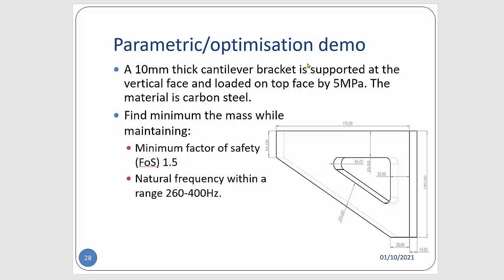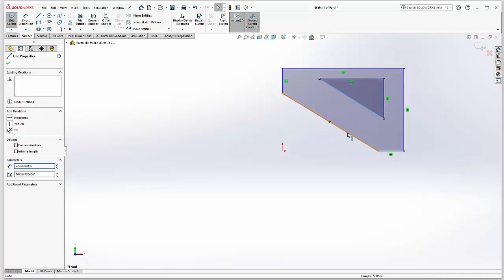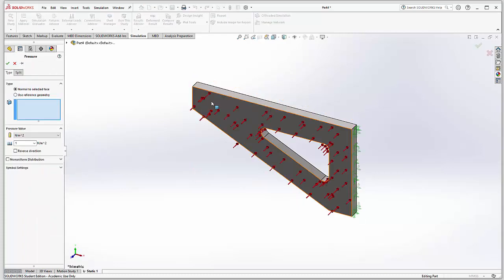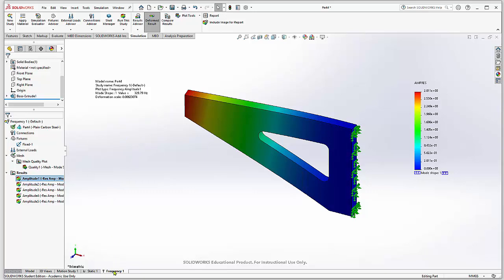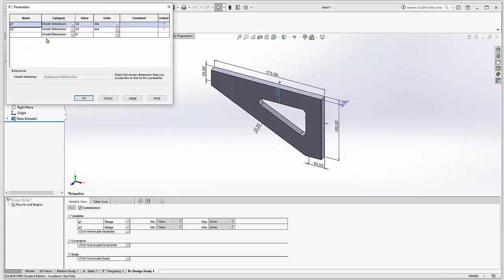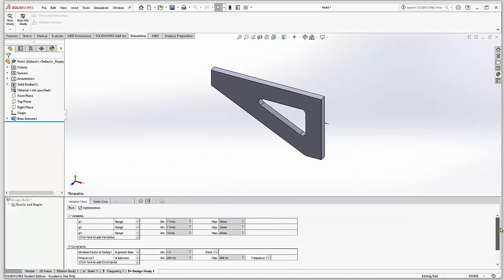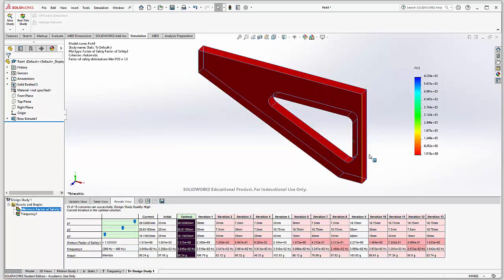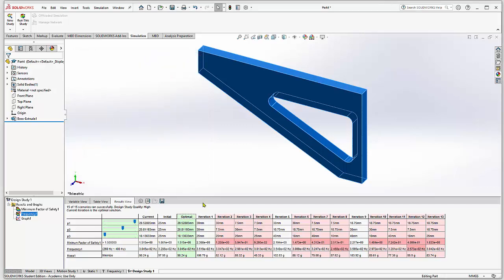FEA tutorial optimisation (Solidworks Simulation)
This video demonstrates an optimisation study for a cantilever bracket to minimise the total mass while subjected to two constrain: 1) Creating an Optimization Design Study, 2) Defining variables, constraints, and goals, 3) Viewing results of the optimization process, 4) Plotting local trend graphs